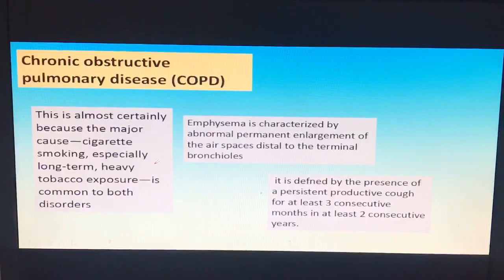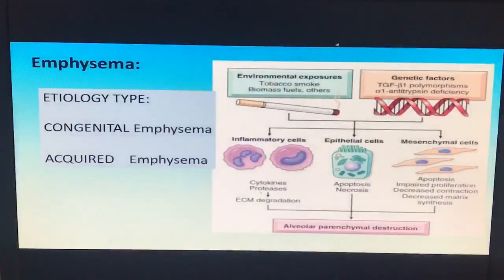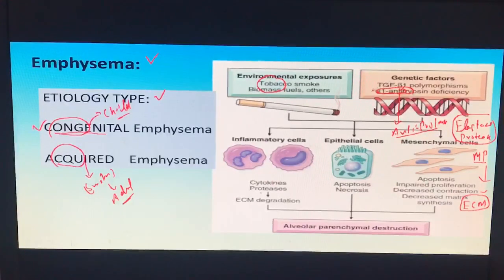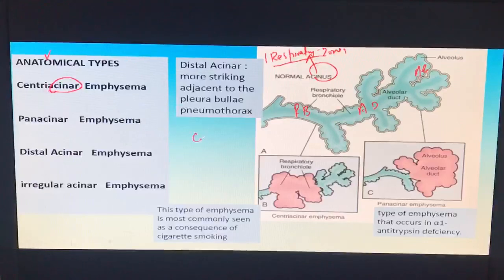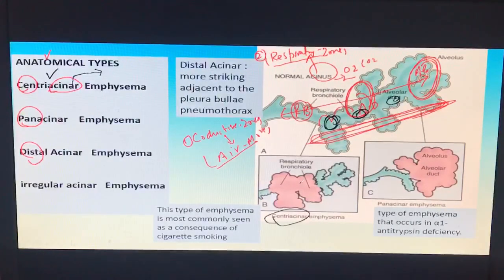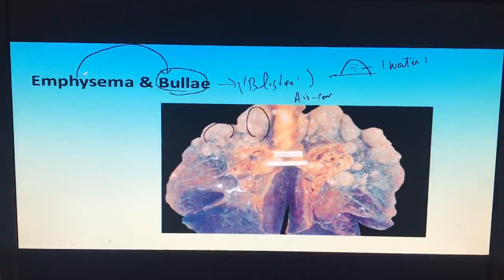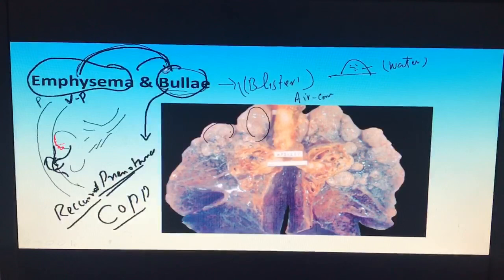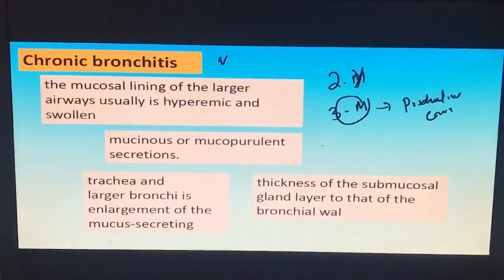Respiratory pathology 4 ( COPD)